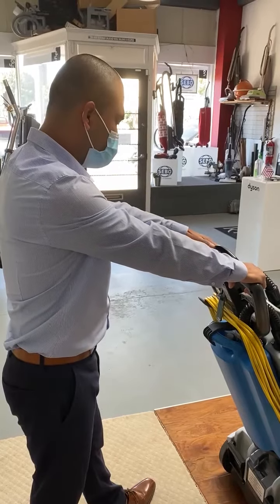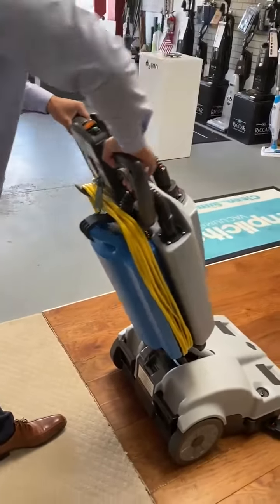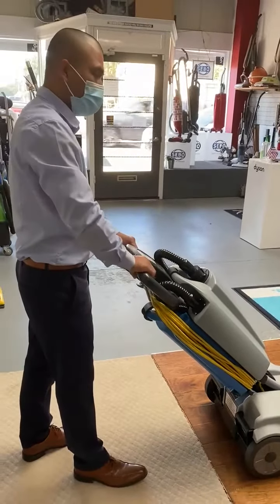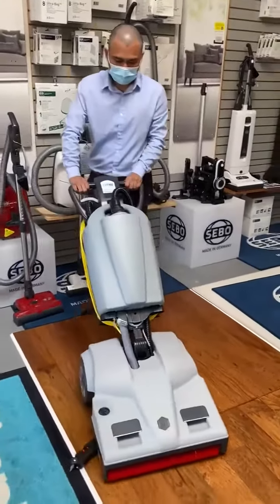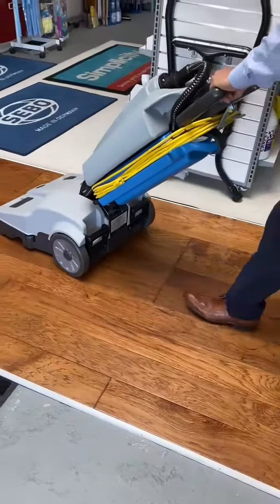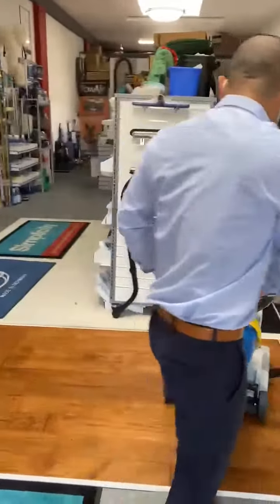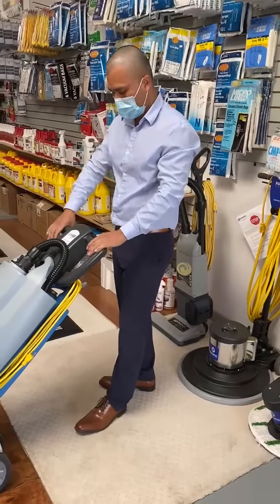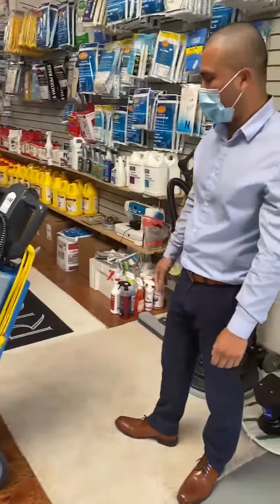Lindhaus LW46 Hybrid